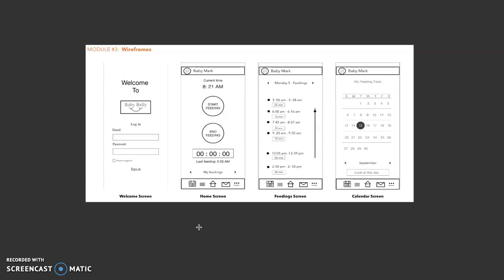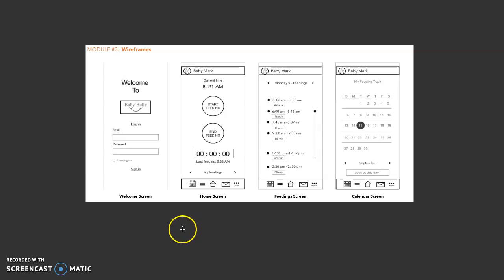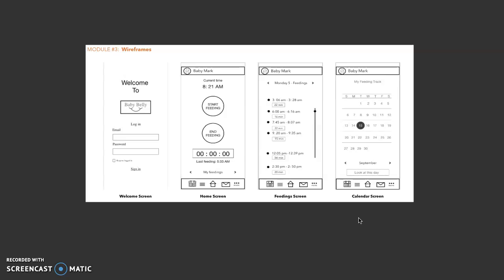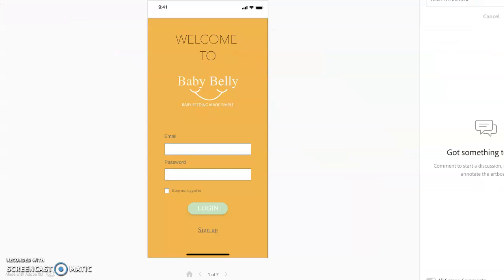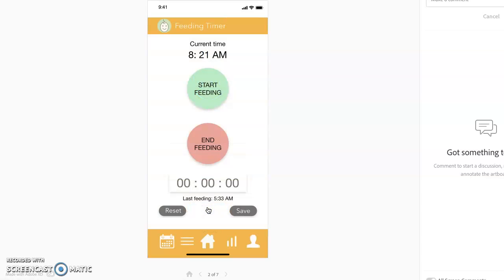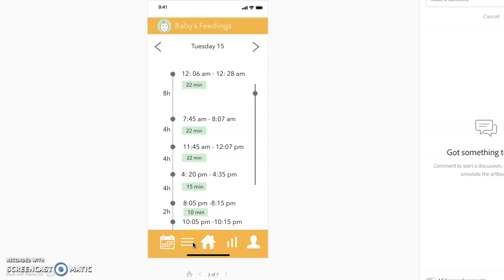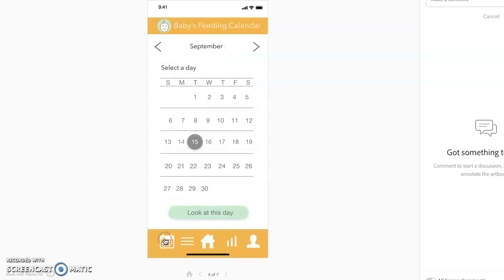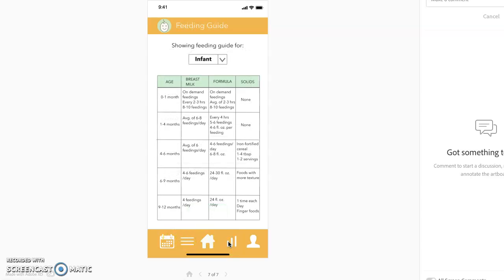ART337- Calculator App Project